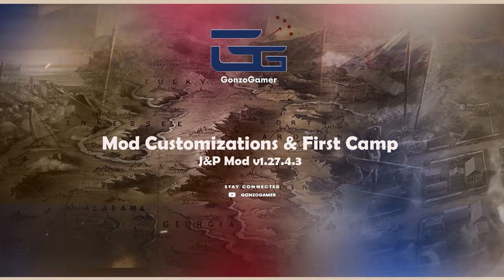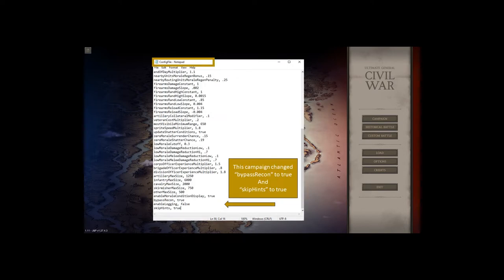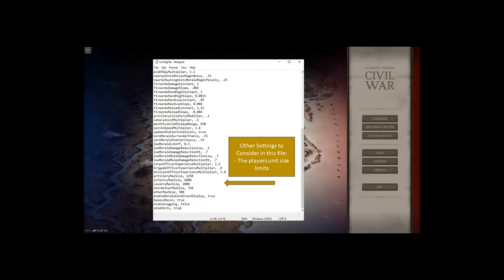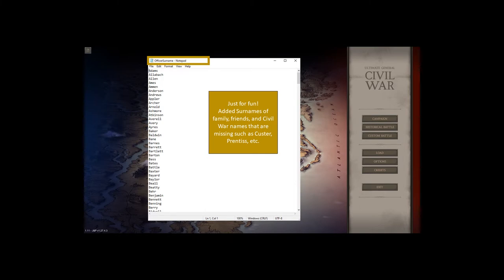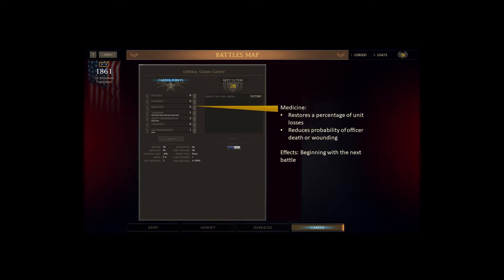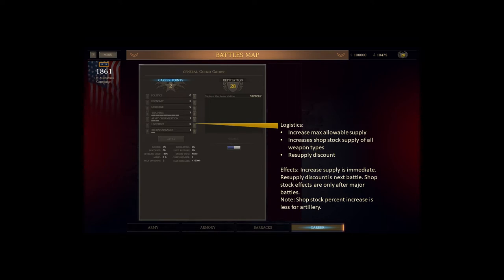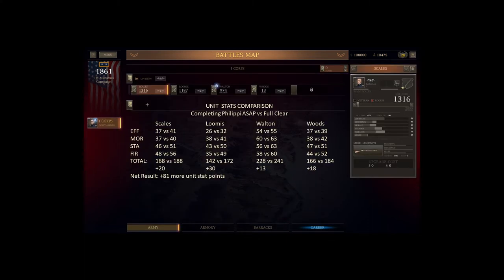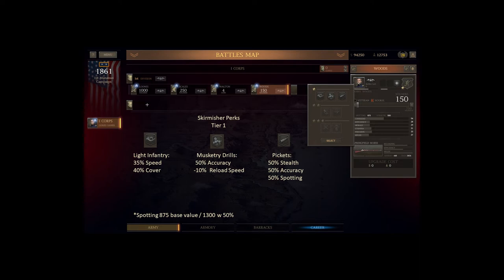Ultimate General: Civil War │ J&P Mod │ Union │ Camp & Mod Settings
IMPORTANT: The game loads the mod files when it is launched. I use notepad to make my changes, but if you change anything with the game running, they won't take effect until the next time you launch the game.
The Union campaign is all about making it past Shiloh. Would twelve 2-star units help you be more successful at Shiloh? If so, this campaign may help you.
This video will discuss mod customizations, analyze unit perks, and build the army going into Distress Call
Commentary can be found here:
Mod Files 00:00
Career Point Discussion 8:58
Unit Stats and Perks Discussion 15:39
Academy and Shop Discussion 32:30
Initial Army Construction 35:12